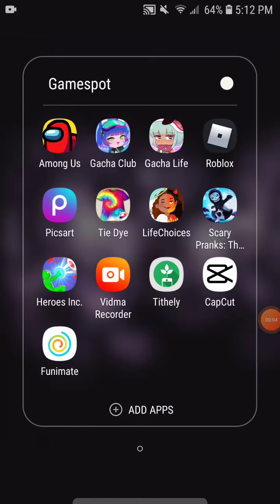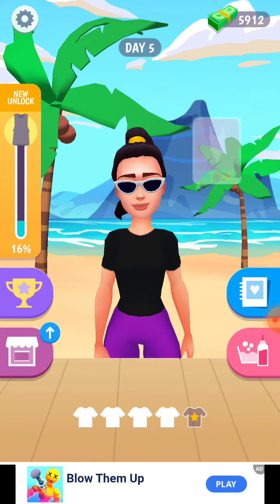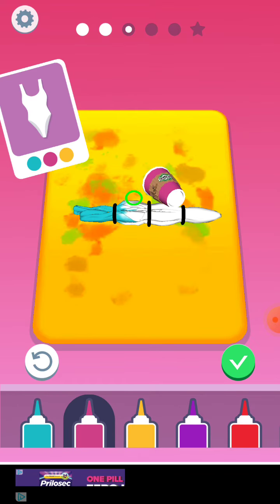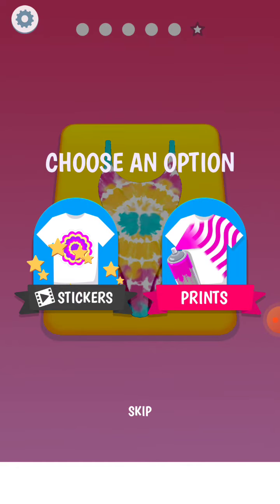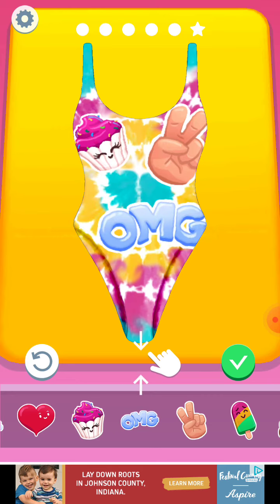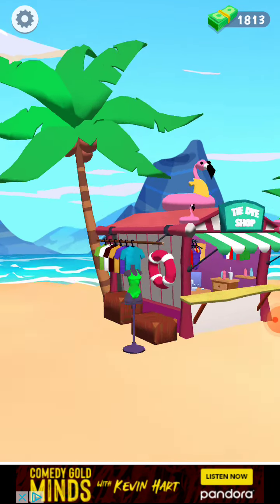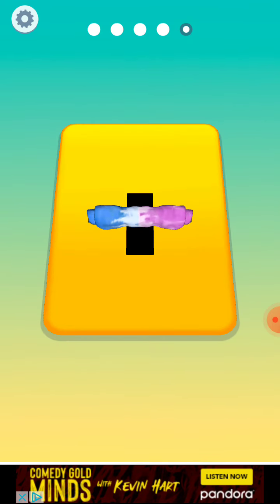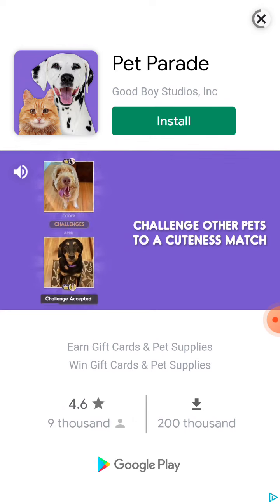Playing Tie Dye